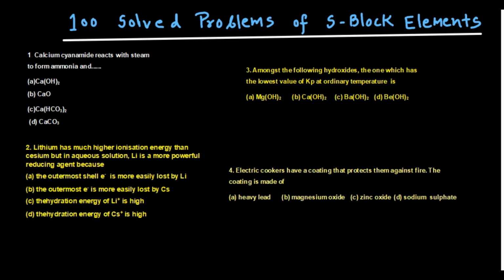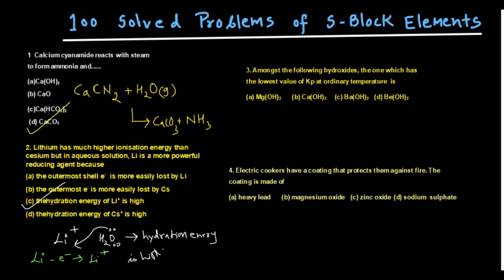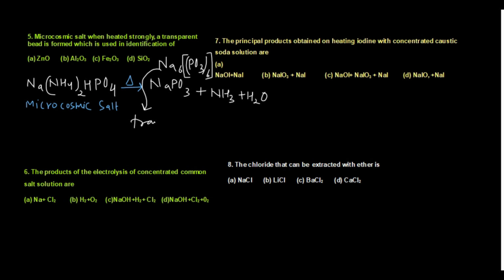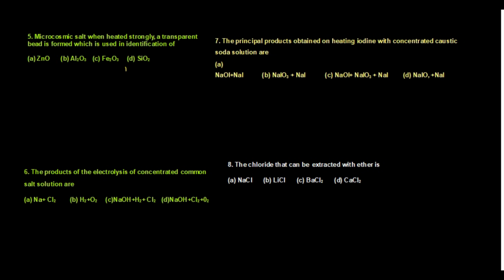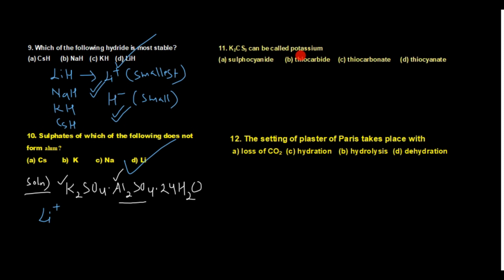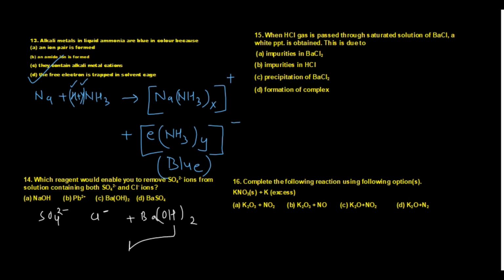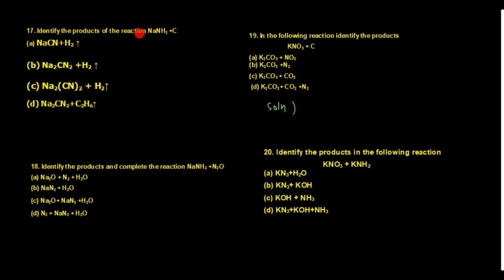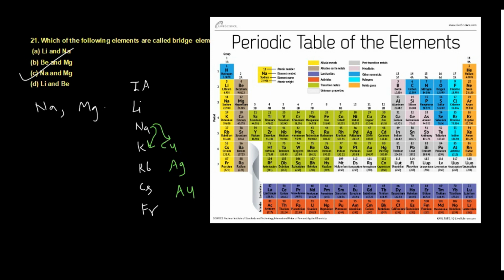PART 1: 21 SOLVED PROBLEMS OF S BLOCK ELEMENTS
In this lecture series I am going to solve 100 most important problems of s block elements. In this first lecture I have solved 21 problems with detailed explanation.